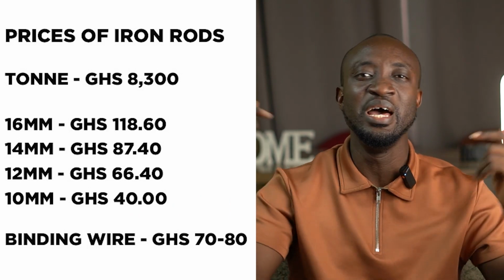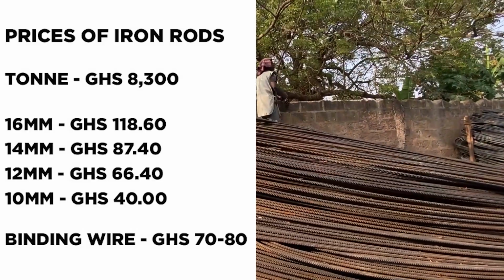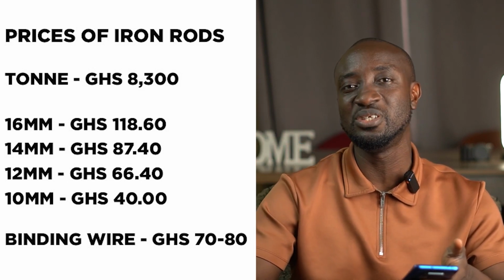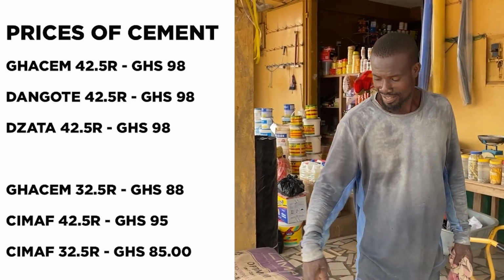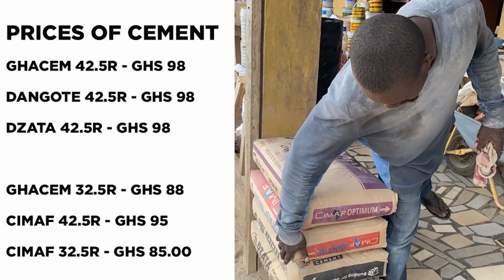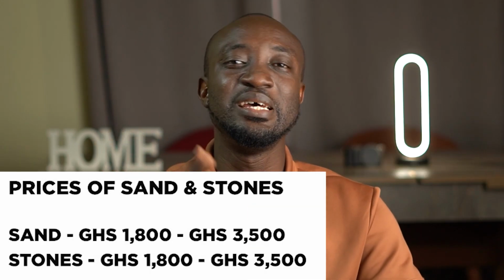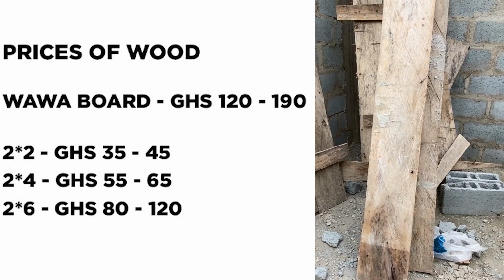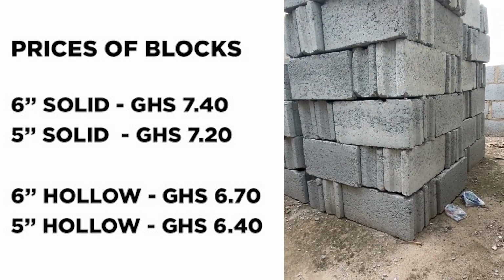Building in Ghana - prices of iron rods, cement, blocks, etc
Today we look at the cost of building materials such as cement, iron rods, sand and stones if you are building in Ghana!

How to BUILD a house in Ghana 🇬🇭 with $200 a month!